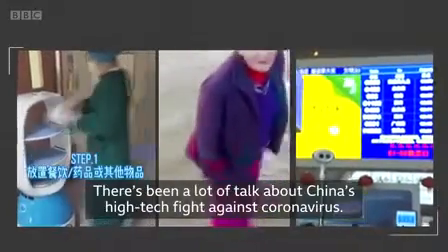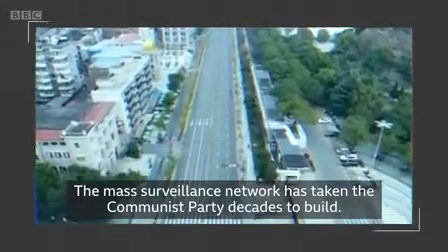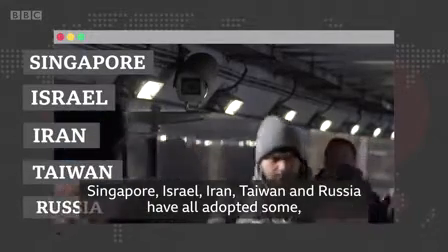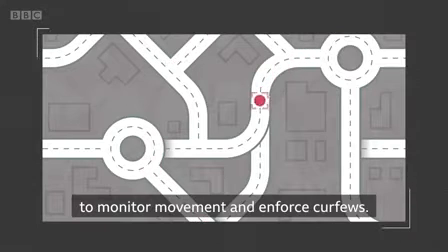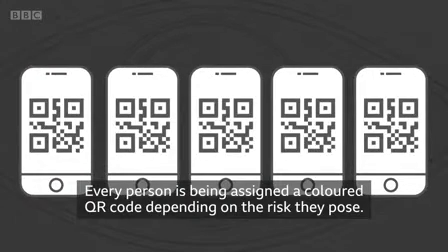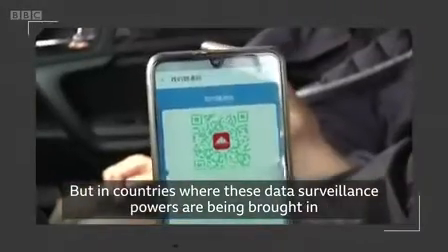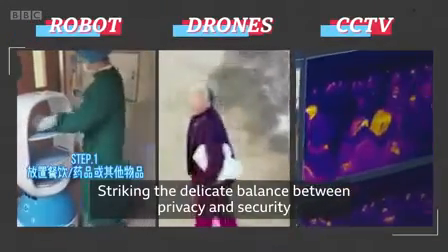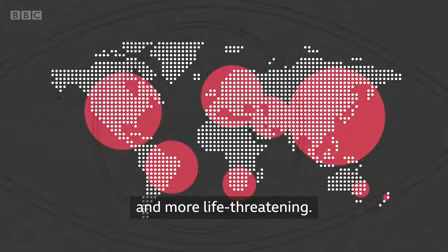Coronavirus How China's using surveillance to tackle outbreak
The coronavirus pandemic may have emerged in China, but the country now has fewer cases than the US, Italy and Spain.

The Chinese government has used tools such as phone tracking to control the outbreak. Other countries are starting to look at similar technological solutions.

But how does China's controversial surveillance system work and can state intervention on this scale be justified?